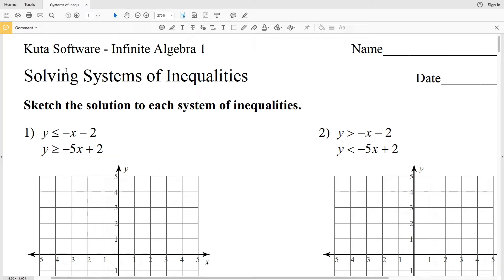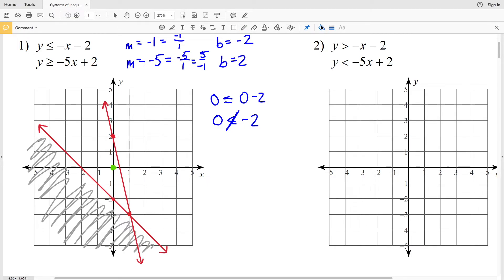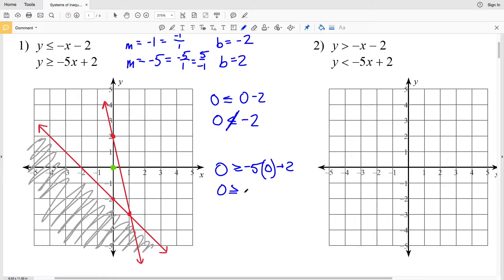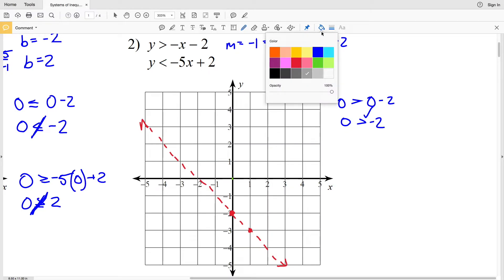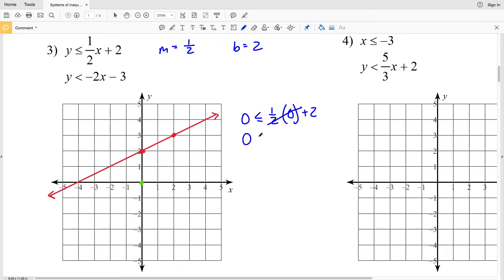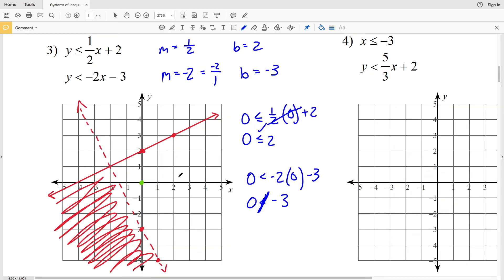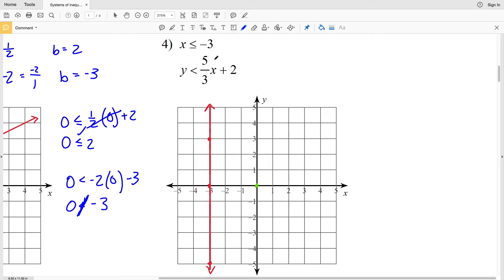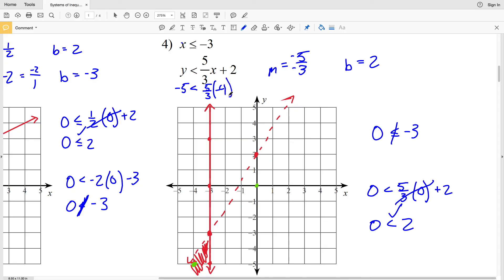KutaSoftware: Algebra 1- Graphing Systems Of Inequalities Part 1